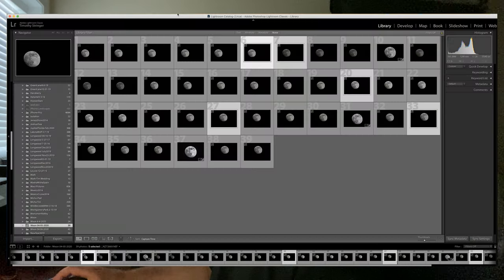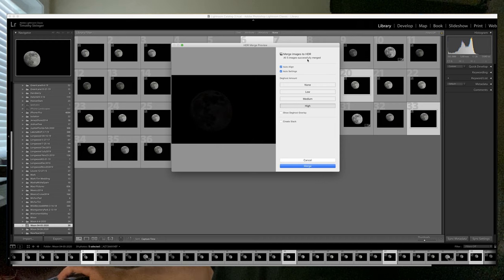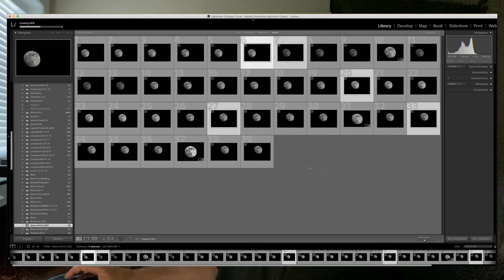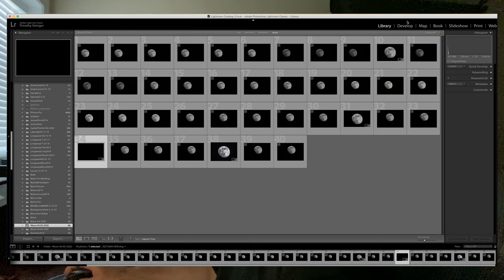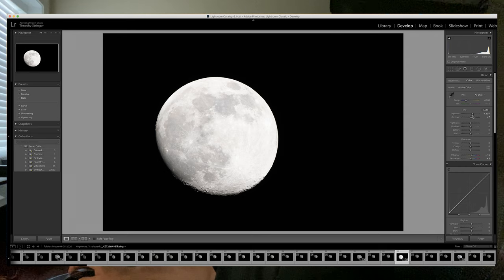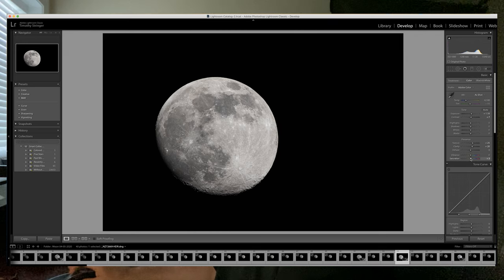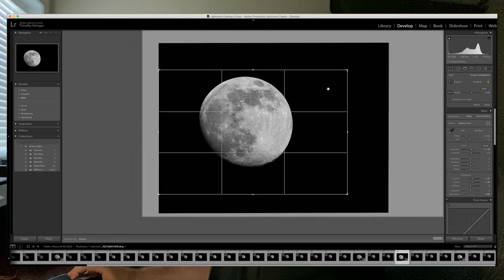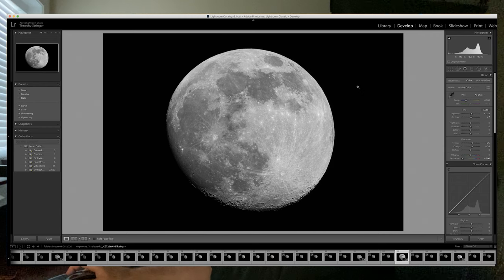HDR Lunar Photography - Stay at Home Photography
Not on my list of things for photographers to do while staying at home, but lunar photography can be fun. Merging several different exposures in Lightroom into an HDR image produces some good results. I go through the steps to produce a HDR image from 5 exposures in Lightroom.